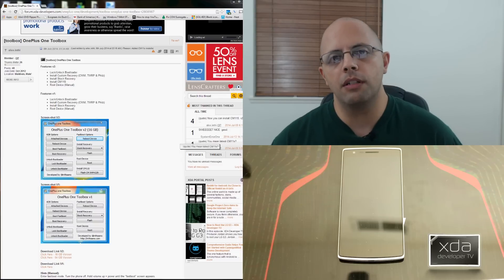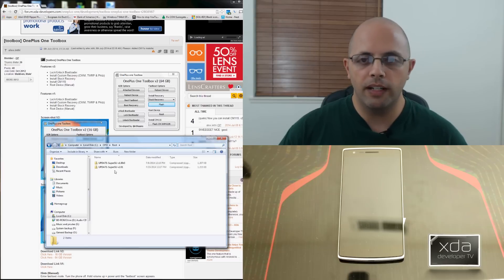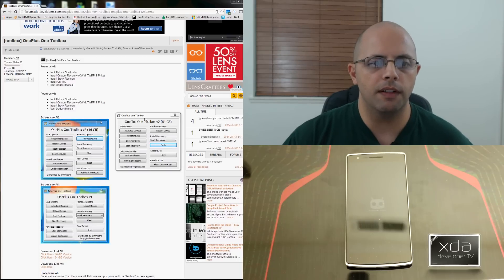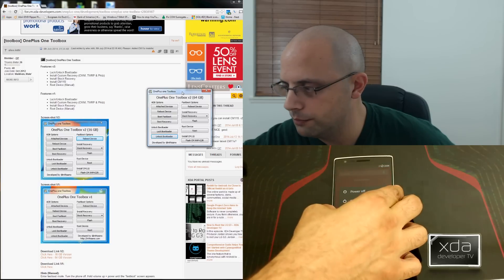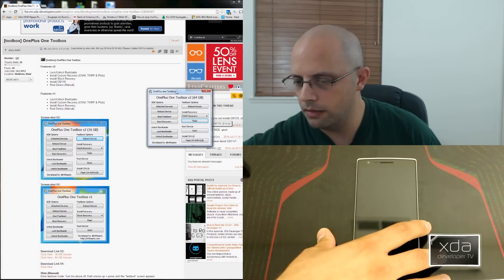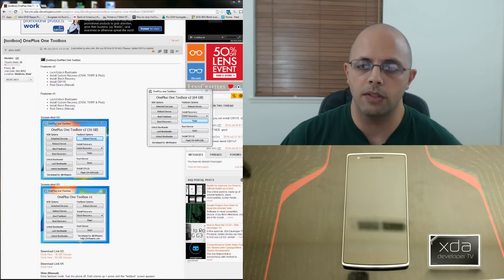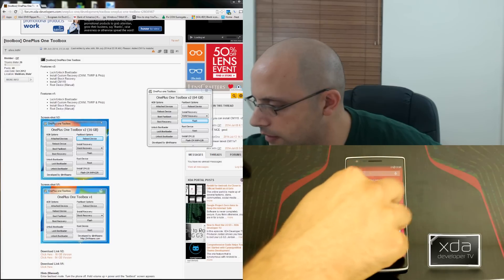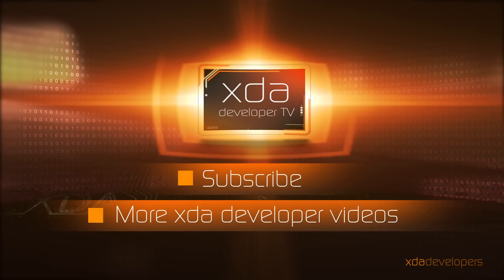How to Root the OnePlus One and Unlock Bootloader and Install Custom Recovery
In this episode, XDA Developer TV Producer TK shows you how to root, unlock the bootloader and install a custom recovery on your OnePlus One. TK recently reviewed the OnePlus One and while not readily available yet, it’s created quite a stir on Social media. So as is usual at XDA, we must root all the things, and the OnePlus One is no exception!

TK presents step-by-step instructions on how to gain root access on your OnePlus One using tools from the XDA Developers Forums. The process is painless and straight forward. This video shows you how to install a customer recovery and unlock the bootloader. So if you wanted to root your OnePlus One, take a moment and check this video out.